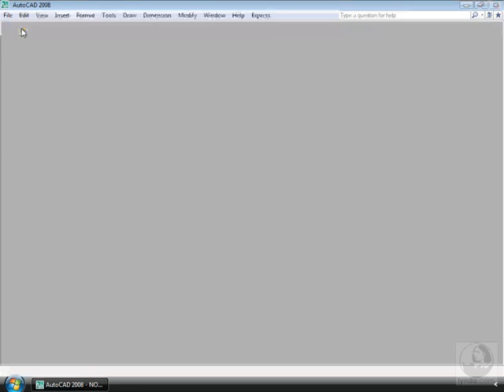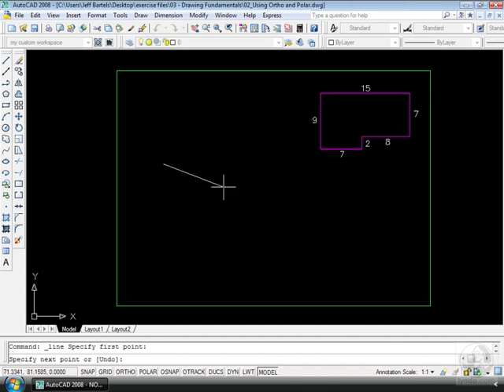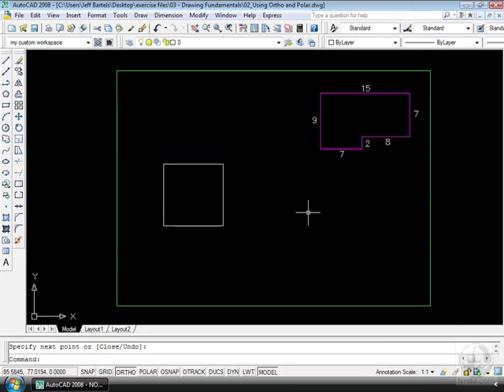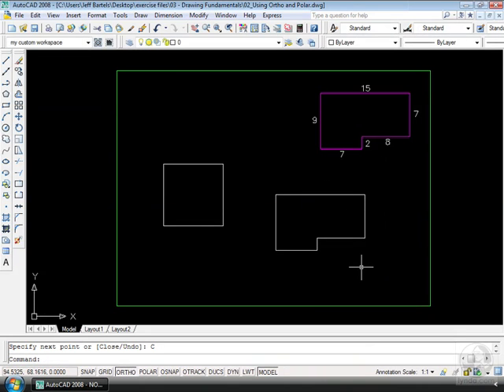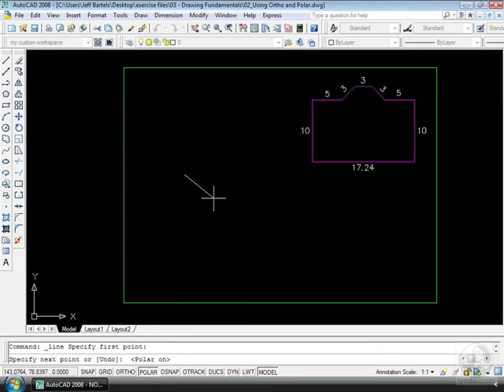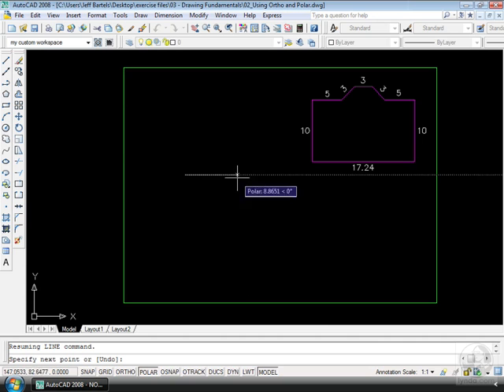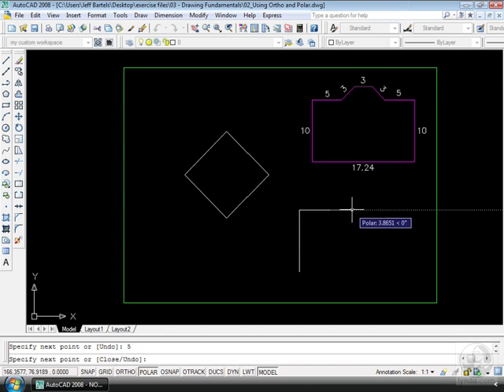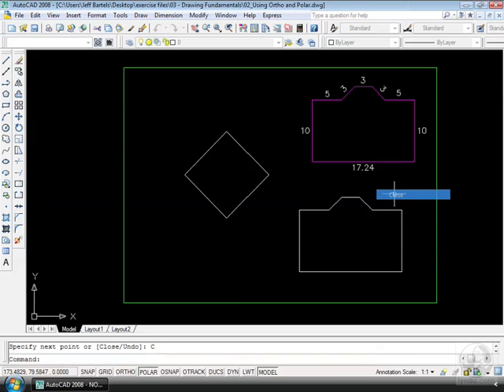Auto Cad 2008 Training Videos\03.Drawing Fundamentals_03_02_modes2.mov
Auto Cad 2008 Training Videos\03.Drawing Fundamentals